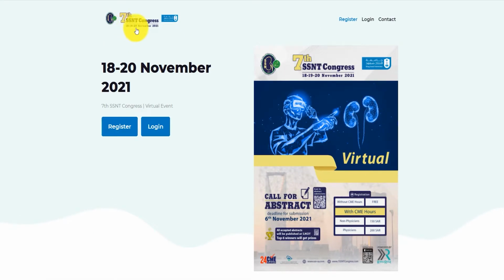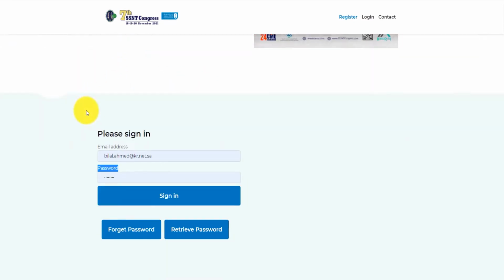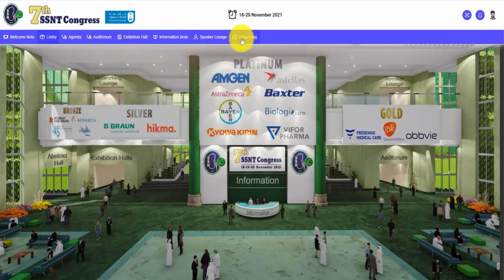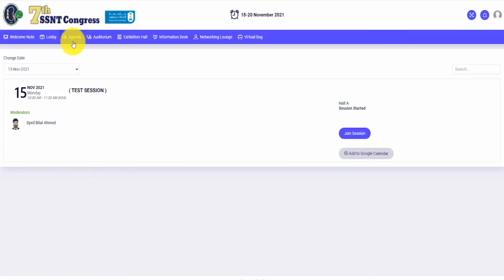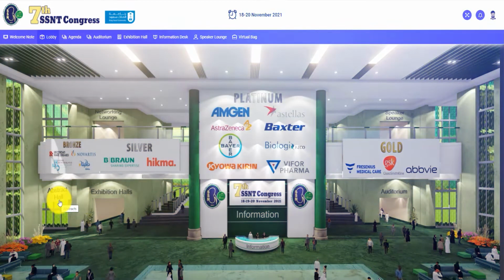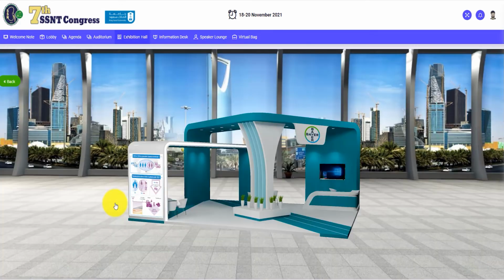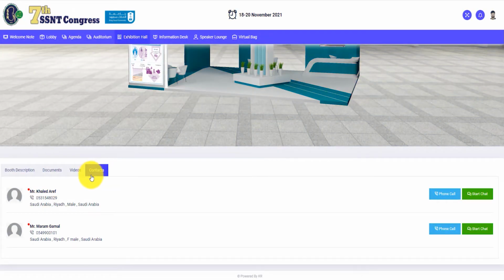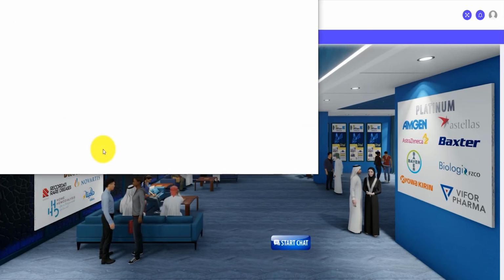How to Surf the Virtual Conference System: 7th SSNT Congress